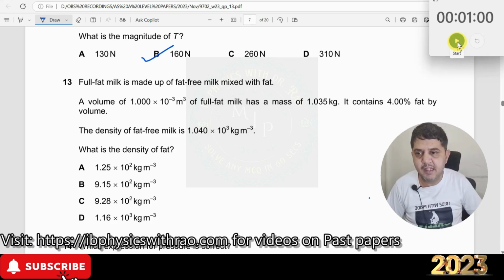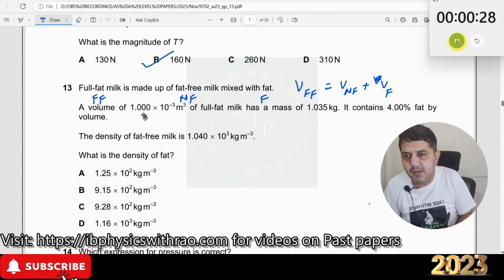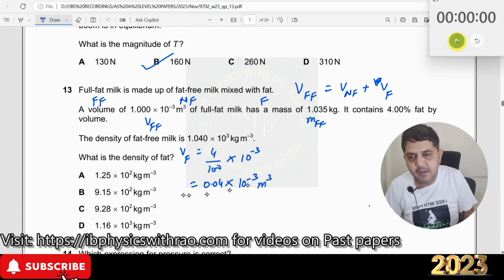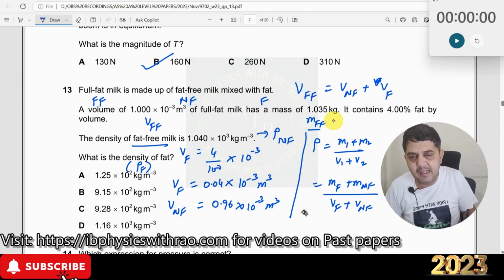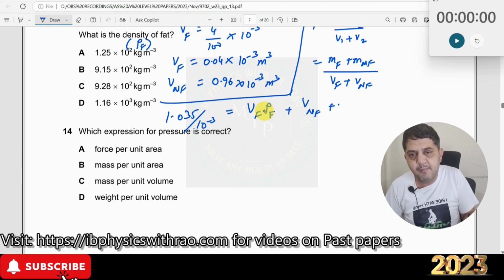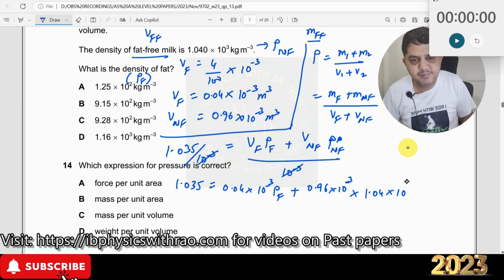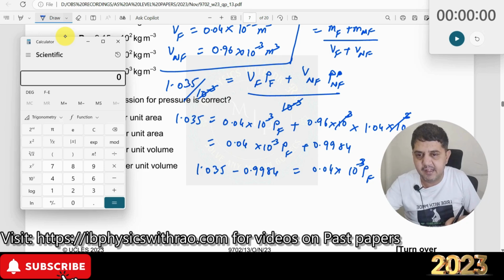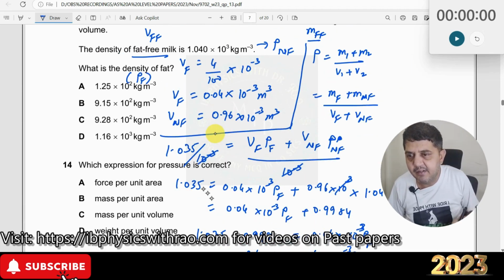13. Full-fat milk is made up of fat-free milk mixed with fat. A volume of 1.000 × 10⁻³ m³ of full-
Full-fat milk is made up of fat-free milk mixed with fat. A volume of 1.000 × 10⁻³ m³ of full-fat milk has a mass of 1.035 kg. It contains 4.00% fat by volume. The density of fat-free milk is 1.040 × 10³ kg/m³.

What is the density of fat?

Options:
A. 1.25 × 10² kg/m³
B. 9.15 × 10² kg/m³
C. 9.28 × 10² kg/m³
D. 1.16 × 10³ kg/m³

Solution:

Concept:
The density of full-fat milk is calculated using the total mass and total volume. The total mass of the milk is a combination of the mass of fat and the mass of fat-free milk. The relationship between mass, density, and volume for each component can be used to solve for the density of fat.

Step 1: Define the volumes of fat and fat-free milk
The total volume of full-fat milk is given as:
Volume of full-fat milk (V_FF) = 1.000 × 10⁻³ m³

The fat content is 4.00% by volume. Therefore:
Volume of fat (V_F) = 0.04 × V_FF
= 0.04 × 1.000 × 10⁻³
= 4.00 × 10⁻⁵ m³

The remaining volume is the fat-free milk:
Volume of fat-free milk (V_NF) = V_FF - V_F
= 1.000 × 10⁻³ - 4.00 × 10⁻⁵
= 9.60 × 10⁻⁴ m³

Step 2: Use the density formula for the components
The total mass of the milk is the sum of the masses of fat and fat-free milk:
Mass of full-fat milk (m_FF) = mass of fat (m_F) + mass of fat-free milk (m_NF)

Using density = mass ÷ volume:
Density of full-fat milk (ρ_FF) = m_FF ÷ V_FF
Substitute the known values:
1.035 × 10³ = 1.035 ÷ (1.000 × 10⁻³)

The mass of fat-free milk is:
m_NF = ρ_NF × V_NF
= 1.040 × 10³ × 9.60 × 10⁻⁴
= 0.9984 kg

The mass of fat is:
m_F = m_FF - m_NF
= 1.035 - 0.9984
= 0.0366 kg

Step 3: Calculate the density of fat
The density of fat is:
ρ_F = m_F ÷ V_F
Substitute the values:
ρ_F = 0.0366 ÷ 4.00 × 10⁻⁵
ρ_F = 9.15 × 10² kg/m³

Enrichment:
This problem demonstrates the principle of conservation of mass and the relationship between density, mass, and volume. The key idea here is understanding how the mixture density relates to the individual components. This concept is widely applied in physics and chemistry when analyzing mixtures or solutions.